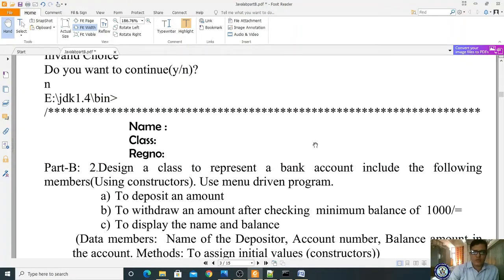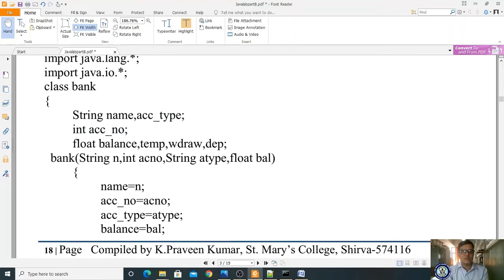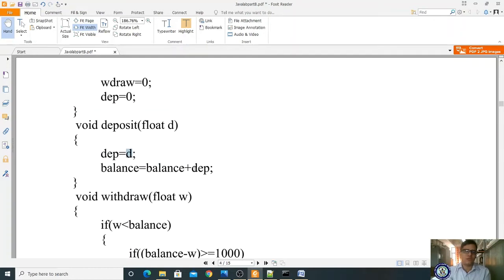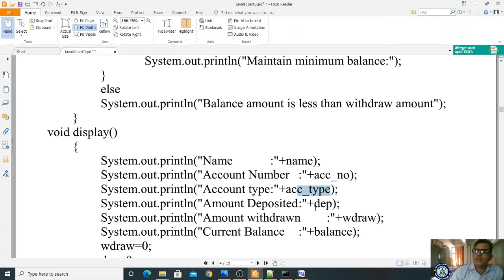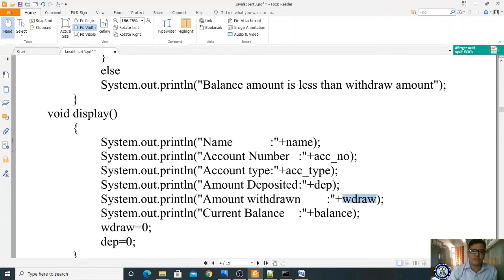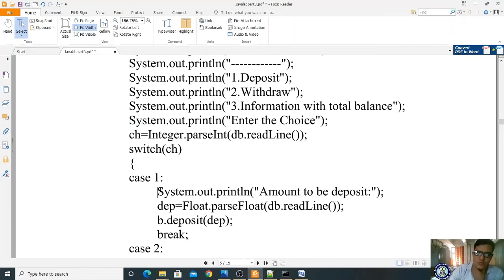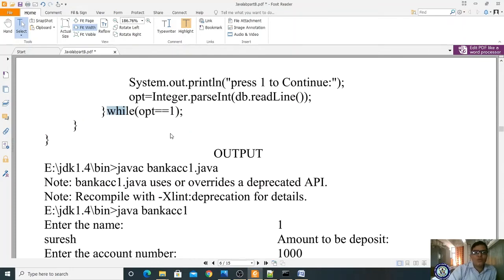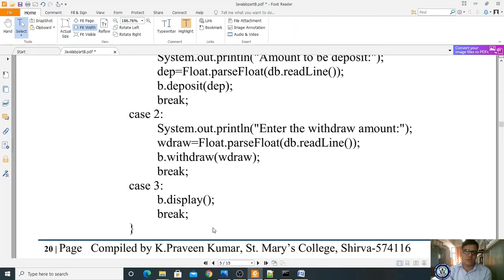Part B2 V SEM JAVA IIIBCA